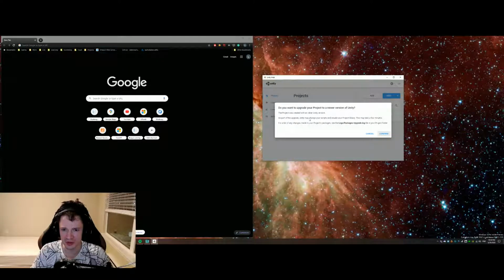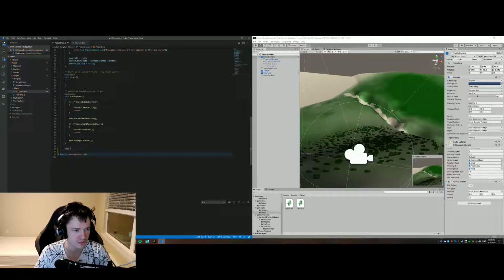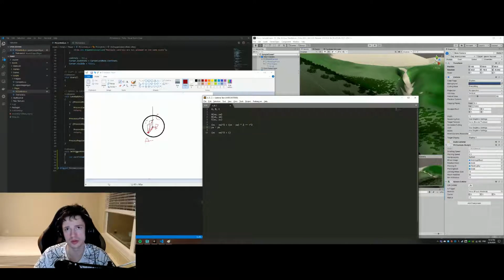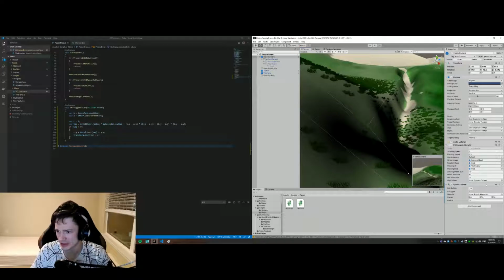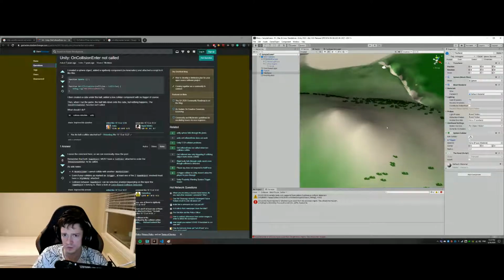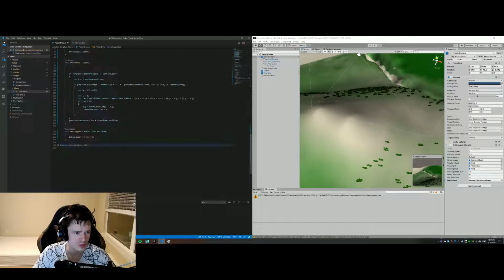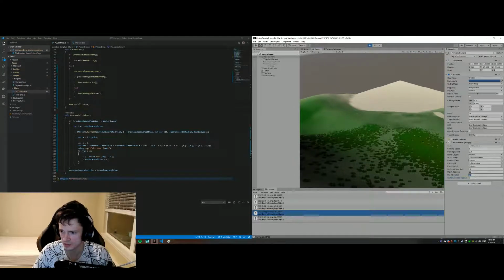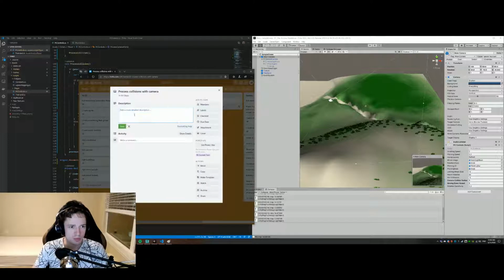Project Pinky: Camera collider (3)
This time trying to add collision detection to the camera. Succeeding to some extent, but mainly finding better ideas for the next step.

If you like what you see here - you can join me:
1) Here :)
2) Twitch.tv/orcarts - for almost-daily streams
3) Twitter.com/OrcArts - for anounces and reports on my activity :)
4) - the place to talk to me, discuss gamedev, and thinkgs like that